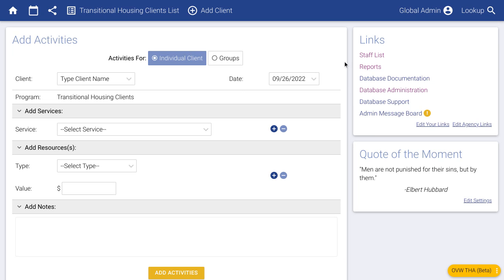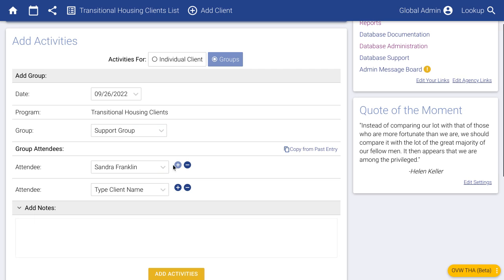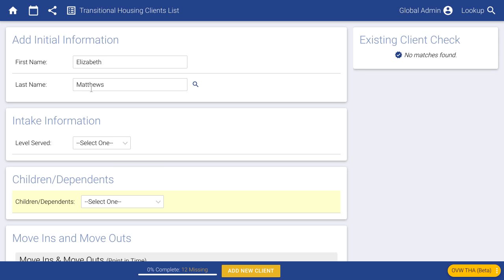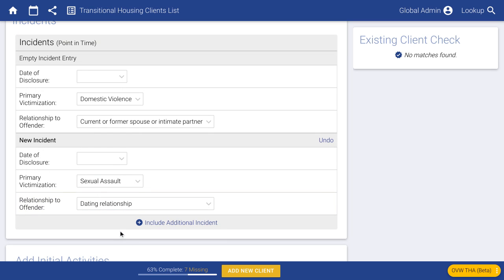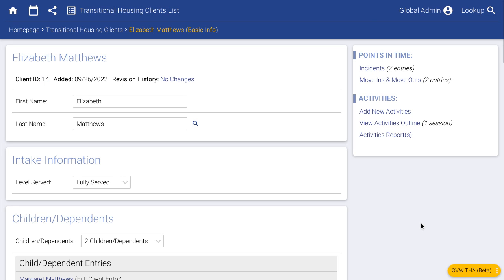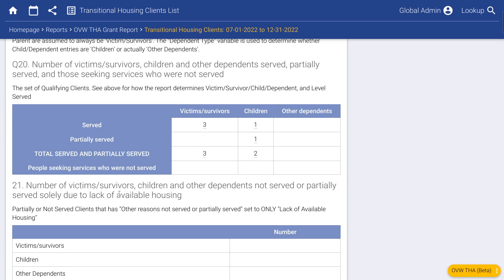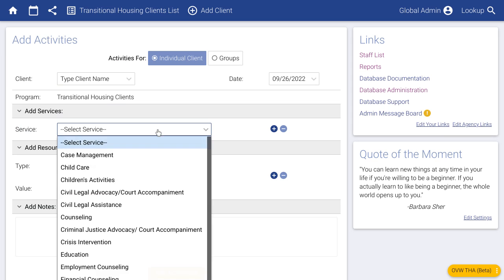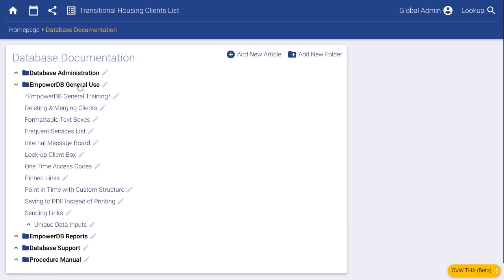OVW THA Training Video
Sign up for your own 100% free version of EmpowerDB by visiting

VIDEO CHAPTERS:
0:00 Introduction
0:50 Adding New Staff
1:21 Entering Client Data
17:06 Running THA Report
19:16 Modifying Room/Unit List
20:25 Adding New Contracts
21:14 Modifying Services/Referrals/Groups List
23:50 Closing